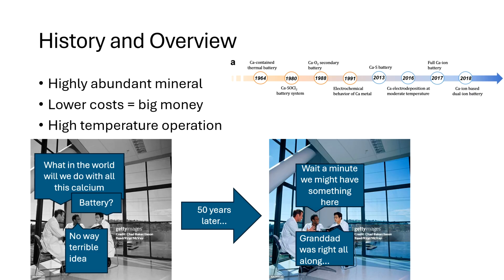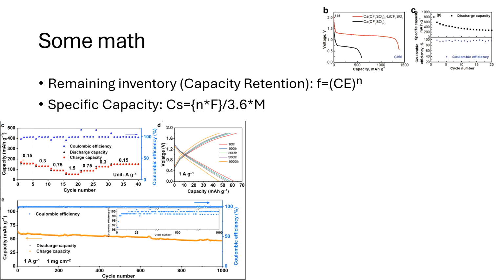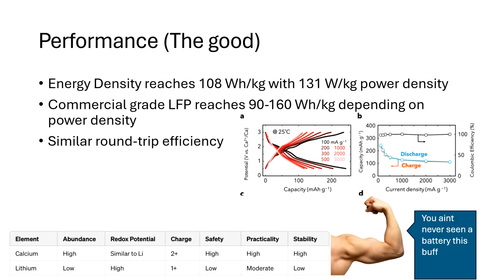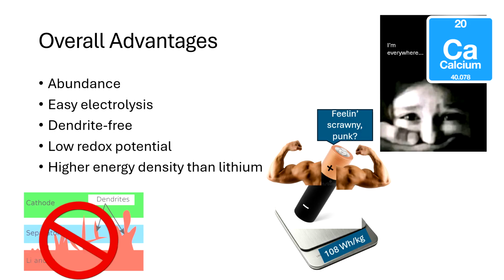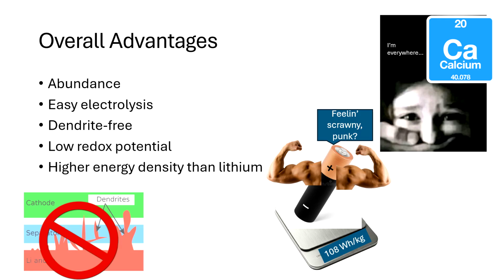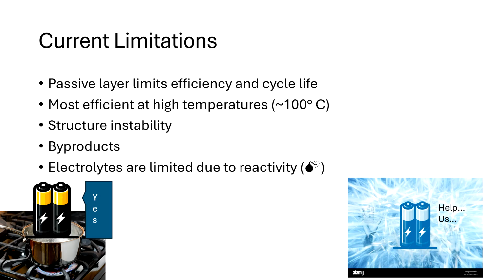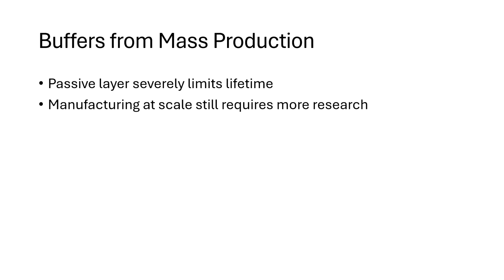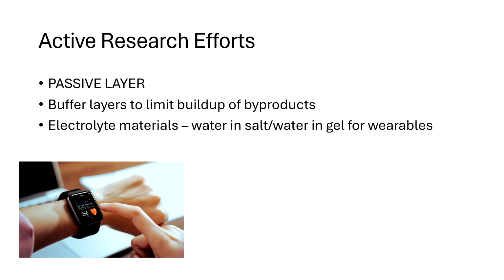A Powerpoint about Calcium-Ion Batteries